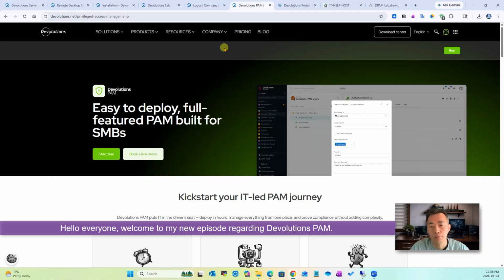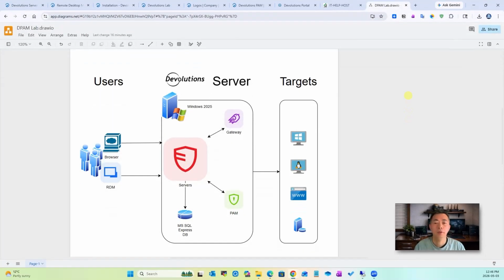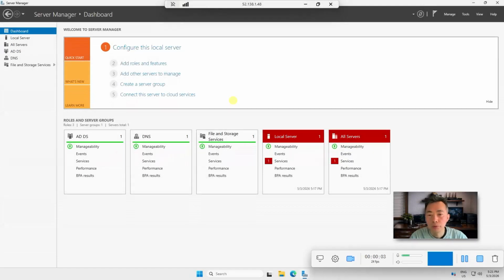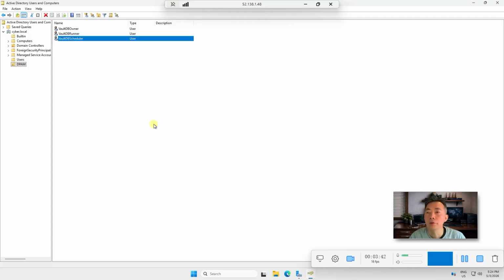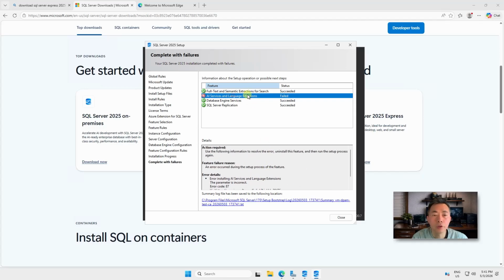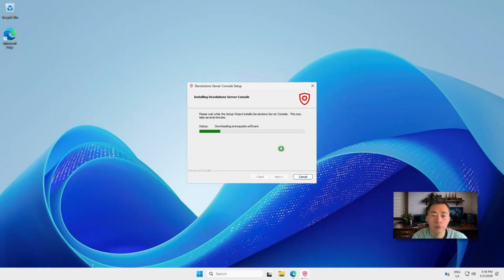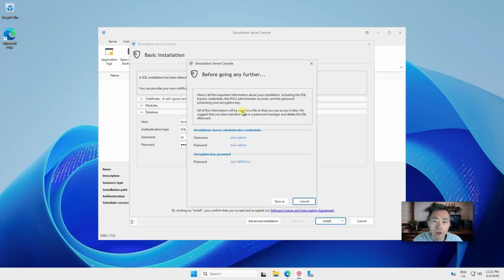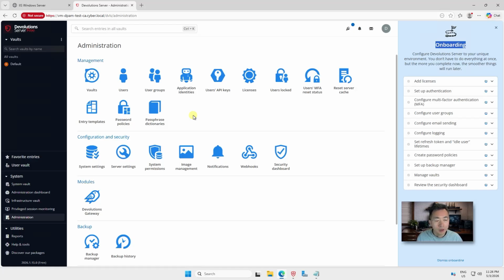Install Devolutions PAM - All-In-One LAB Deployment from Scratch (Devolutions Lab Series #1)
Devolutions PAM is more focusing on SMB market, but the function is pretty impressive. This is the first video in this series to introudce this Devolutions PAM since it does meet many SMB's requirements for securing their privileged accounts. At the same time, maintain a seamless access to their destinations. I am not associated with Devolutions this company at all. This is just my personal experience with this product and would like to share whoever is interesting on this PAM product.

💖Chapters:
0:00 - Introduction
2:34 - Lets Start it
4:01 -1. Install Domain Services on Windows 2025 Server
7:59 - 2. DB Installation
11:50 - 3. IIS Pre-requisite Installation
14:16 - 4. Devolutions Server Instance Installation
18:33 - End Scene

Learning and Sharing - 🔊海内存知己,天涯若比邻! A bosom friend afar brings a distant land near!